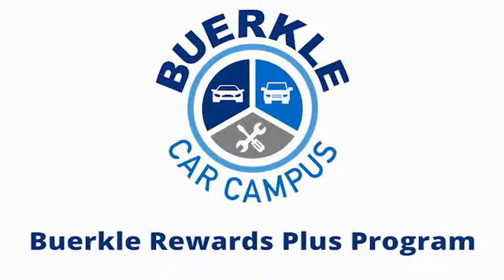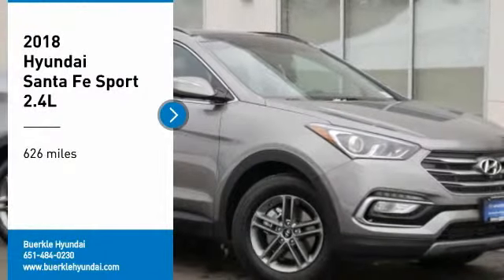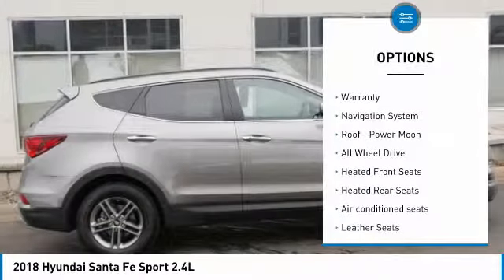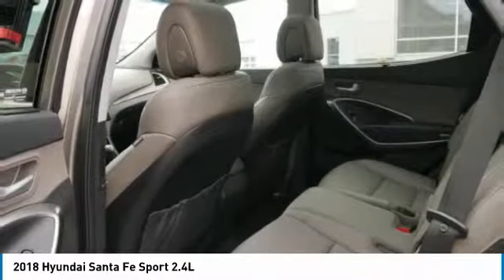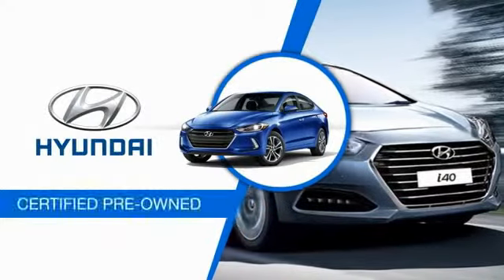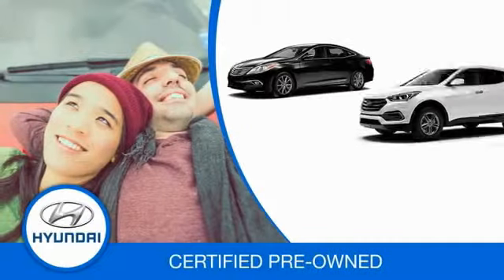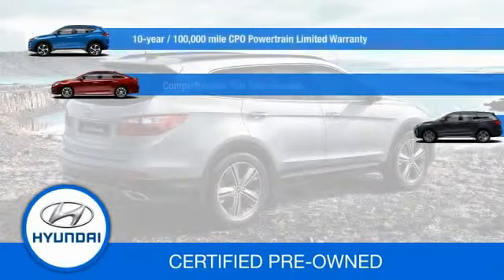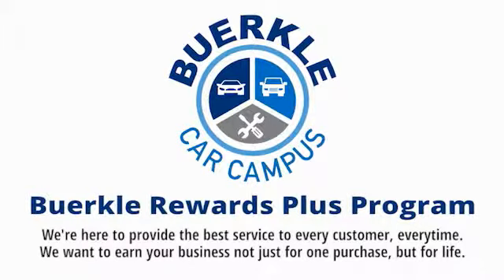2018 Hyundai Santa Fe Sport Saint Paul, White Bear Lake, Minneapolis, Inver Grove Heights MN P48126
Buerkle Hyundai
3350 Highway 61 North

Buerkle Hyundai
3350 Highway 61 North

Recent Arrival! Odometer is 12446 miles below market average! 26/20 Highway/City MPGbrbr2018 Hyundai Santa Fe Sport 2.4 Base 4D Sport Utility AWD 6-Speed Automatic with Shiftronic 2.4L I4 DGI DOHC 16VbrbrbrBuerkle--- A Better Way to Buy! Our promise to you Wondering about our used car prices? At Buerkle, all of our used vehicles are priced to market value. We use the best software tools available to compare the prices of dozens or hundreds of similar vehicles and ensure we are priced right. We constantly watch the market to ensure we are competitive. Our goal is always to give you the best value, up front. In addition, every used car is inspected in our shop by experienced technicians and comes with an inspection report, CarFax and available service history, and Buerkle Rewards benefits. If it doesnt pass our safety inspection, we wont sell it to you. Still not sure how used car pricing works? Ready for a written price quote with our best available price? Just send us an e-price request and we will send it to you! We encourage you to get in contact with us if you have questions we are here to answer them!